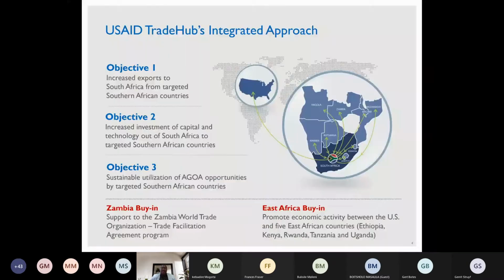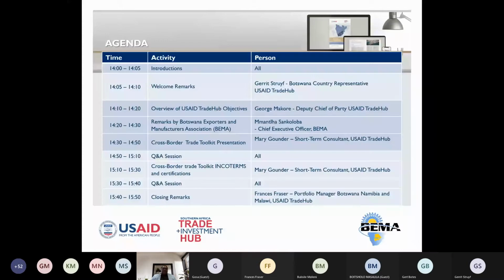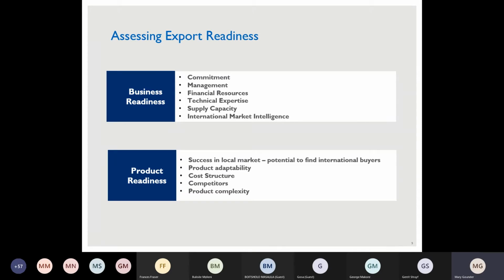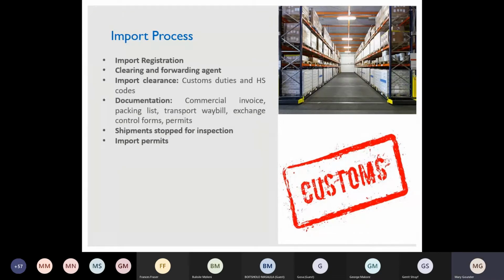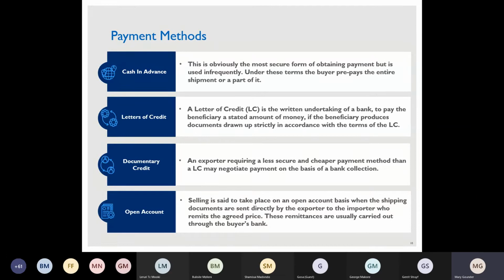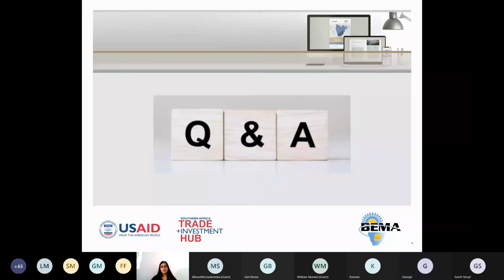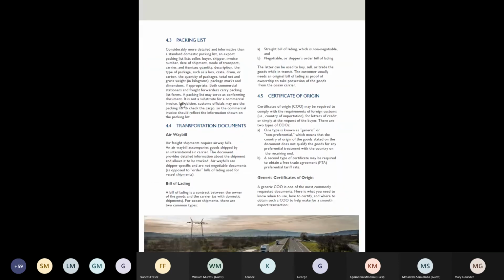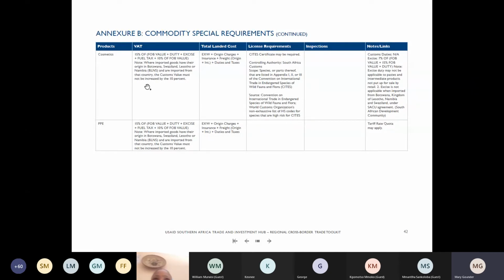Botswana Cross Border Trade Toolkit Webinar